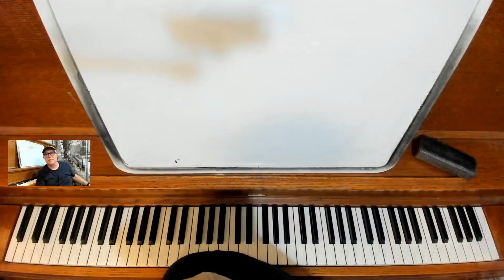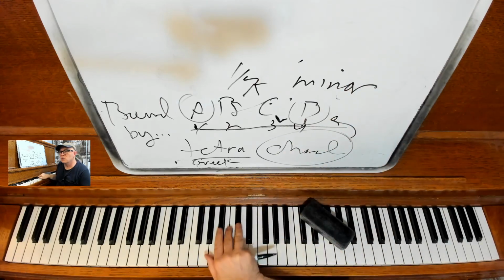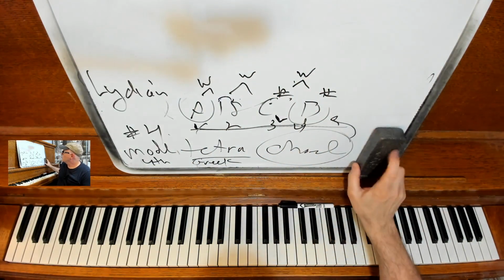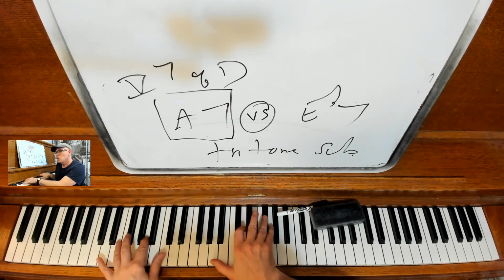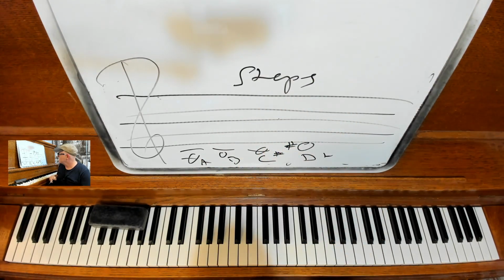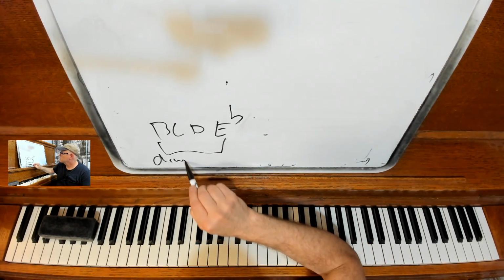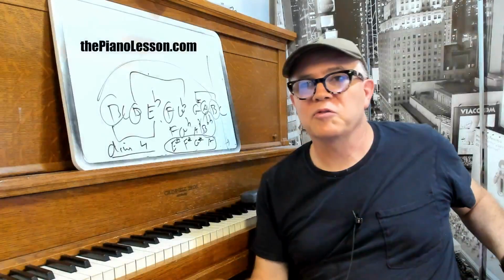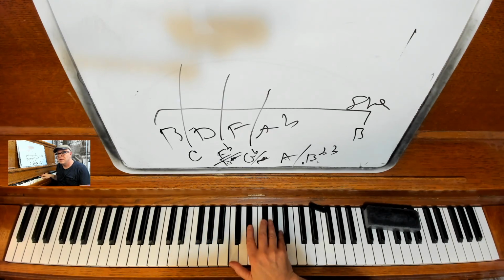This is the Only Way to Learn Music!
The Piano Lesson 8-21-23 Open Signal Tetrachords, scales chords, music theory jazz piano